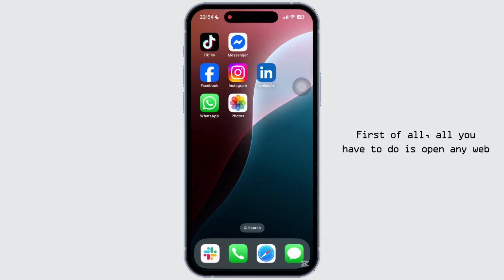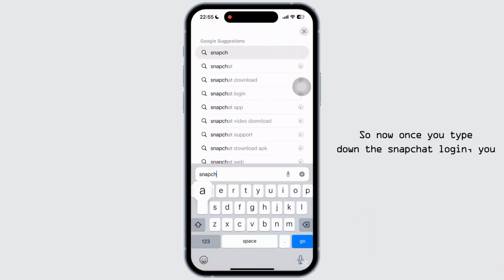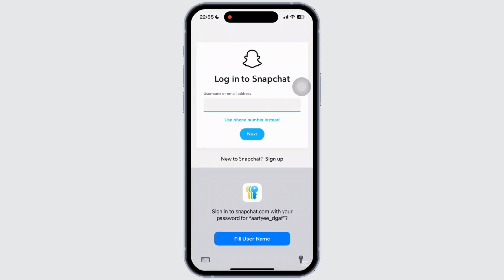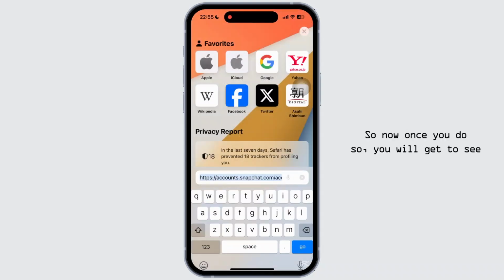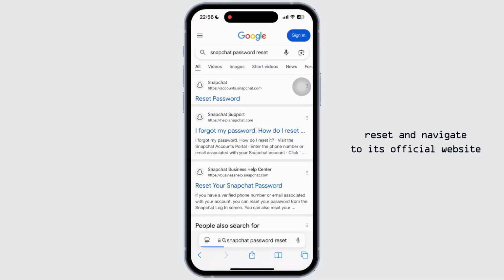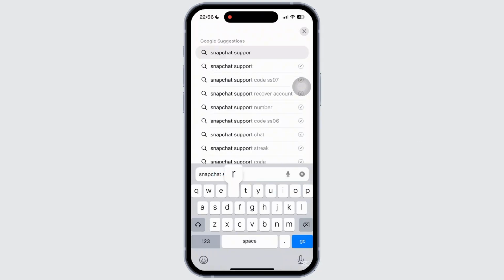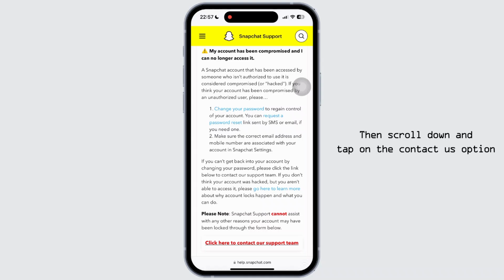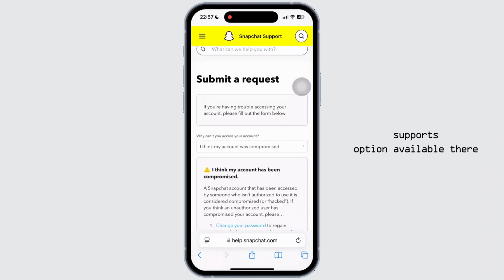How to Fix Snapchat Due to Repeated Failed Login Attempt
How to Fix Snapchat Due to Repeated Failed Login Attempt (2025)!
Is Snapchat giving you trouble with repeated failed login attempts? Don’t worry, this video will show you exactly how to fix the issue and get back into your account. Whether you’re seeing “Repeated Failed Login Attempt” or having trouble logging in after multiple tries, this tutorial has you covered. Learn the steps to resolve this issue and secure your Snapchat account. Watch now to fix your Snapchat login problem and get back to snapping in no time!

Timestamps:

00:00 How to Fix Snapchat Due to Repeated Failed Login Attempt
00:10 Why Is Snapchat Saying “Repeated Failed Login Attempt”?